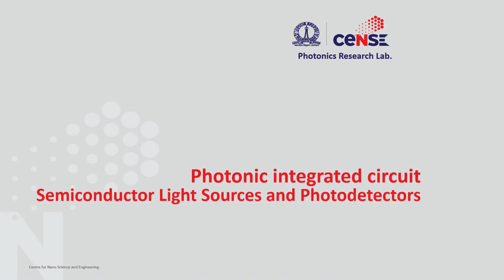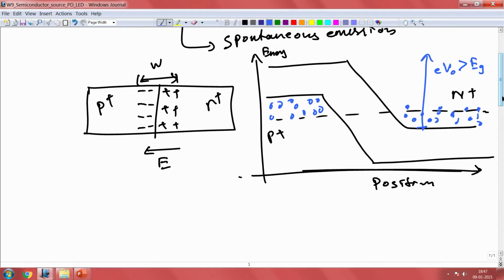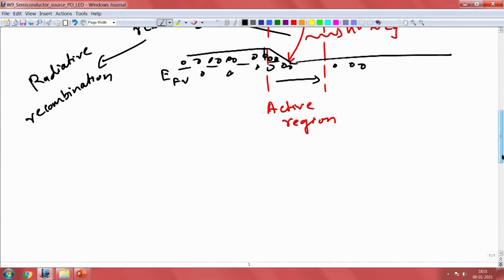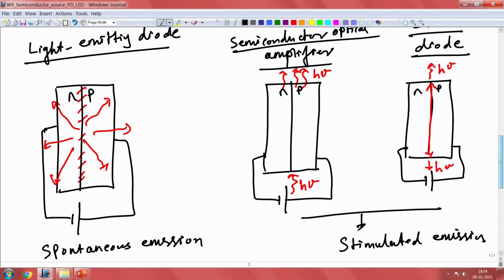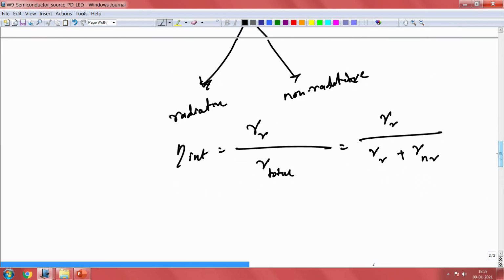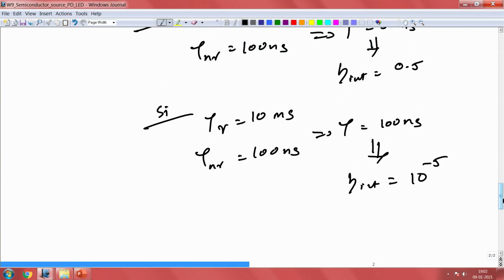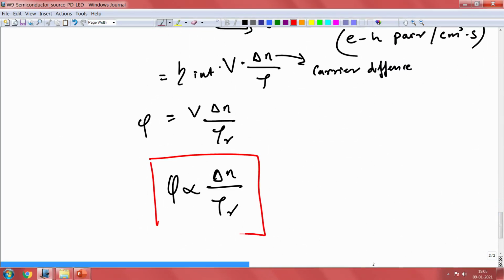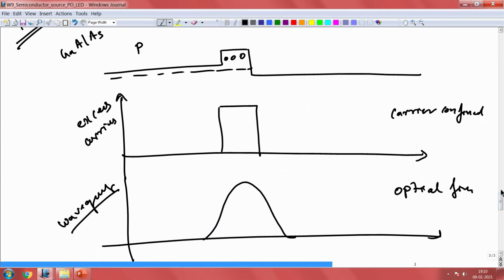lec41 Semiconductor Light Emitting Diodes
PN Junction, Light Emitting Diode, Spontaneous emission, internal quantum efficiency, Internal quantum flux